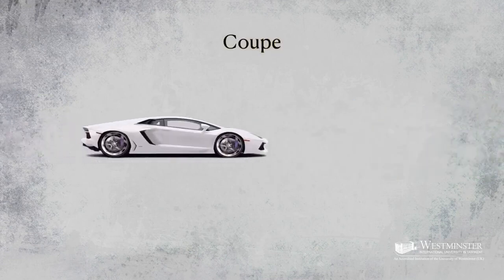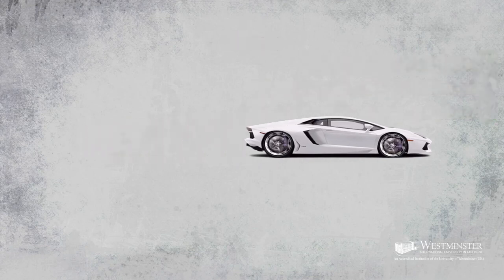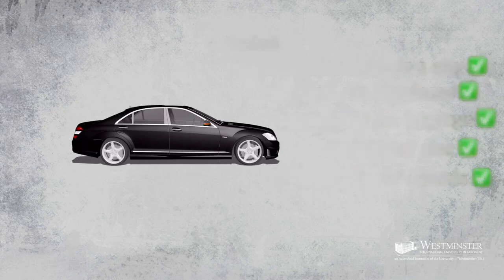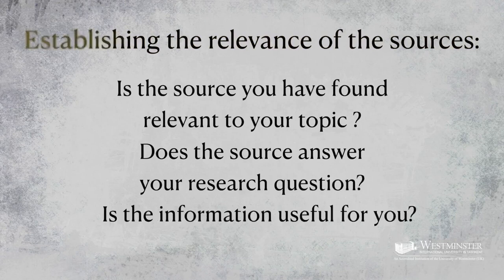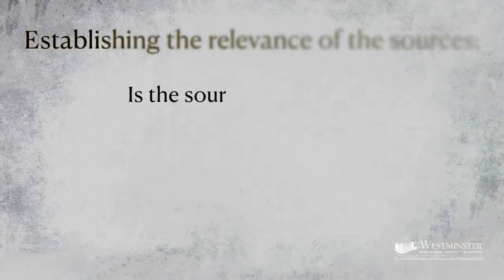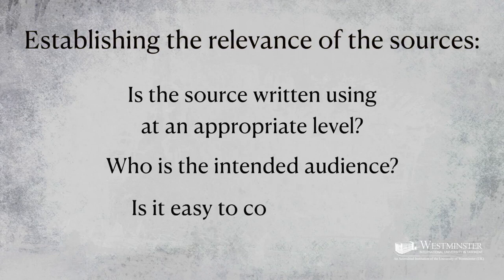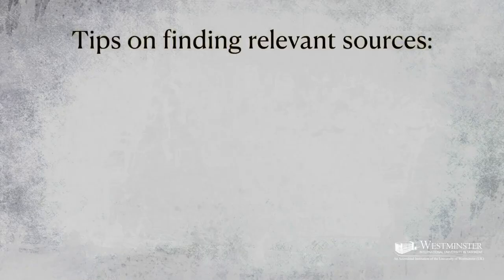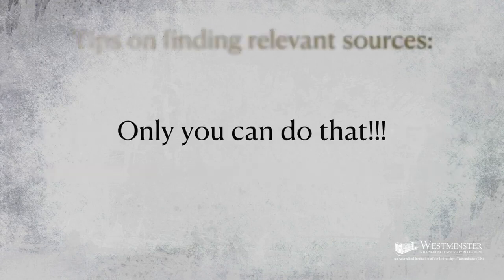Evaluating Sources by Relevance